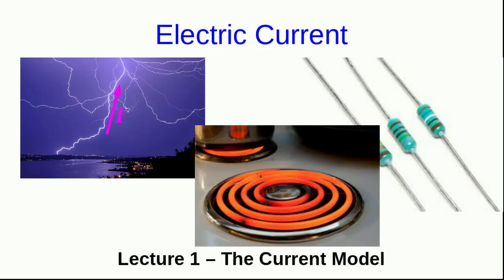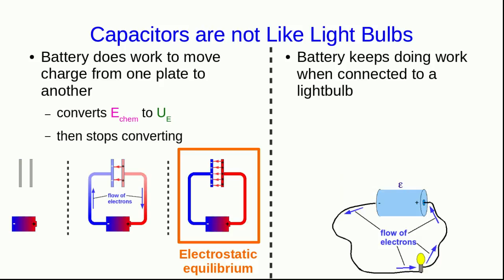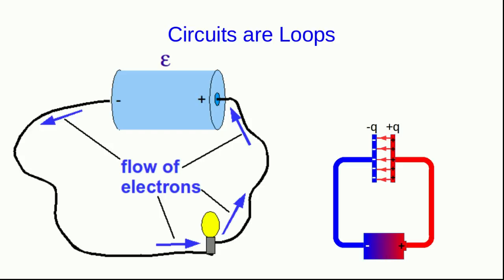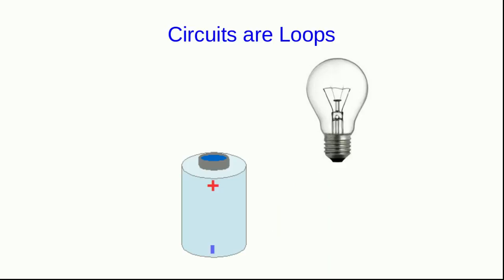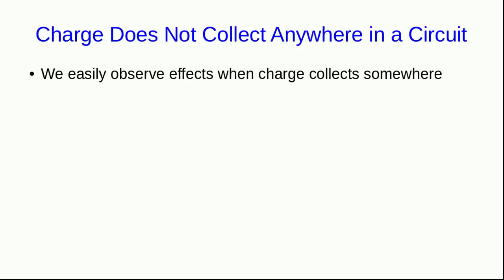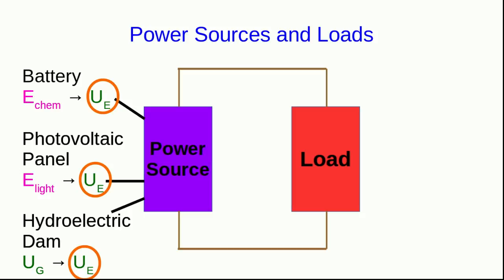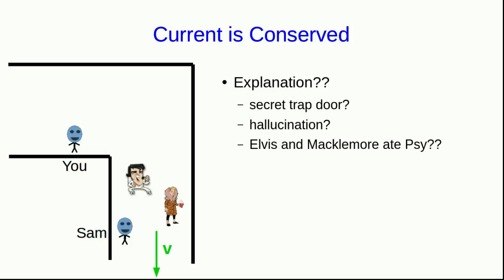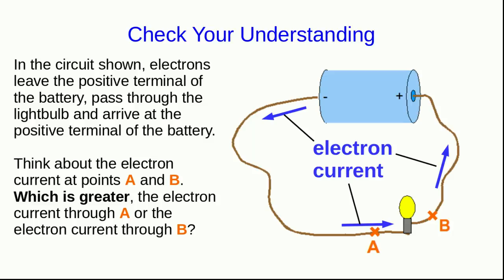CBU PHYS 1204, Electric Current Lecture 1 - The Current Model (Part 1)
We see some general characteristics that all circuits must have and start to think about electron current.